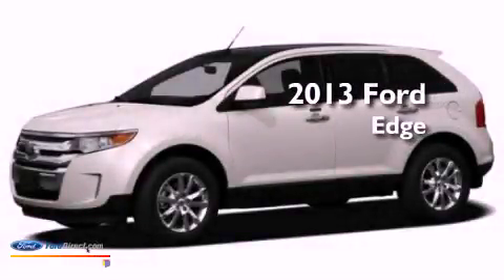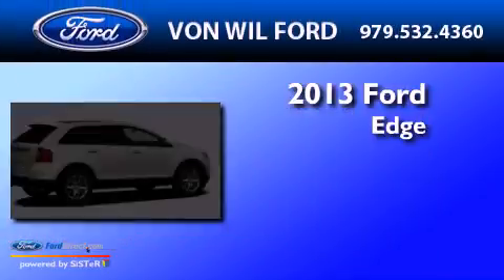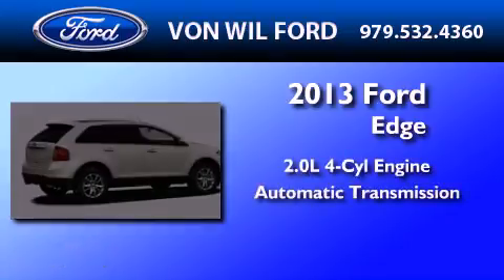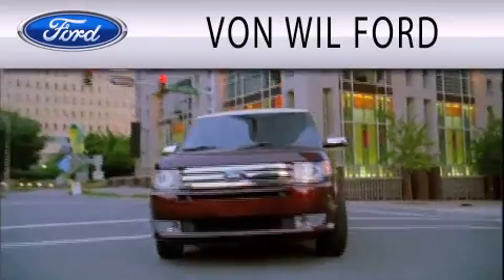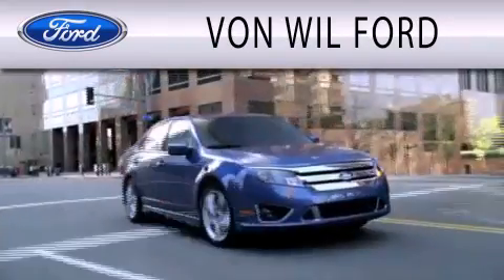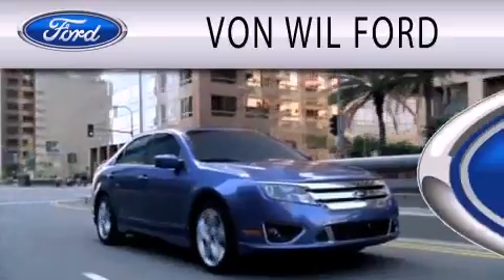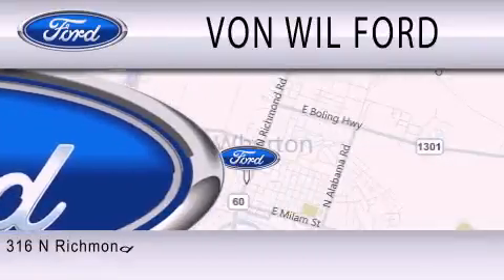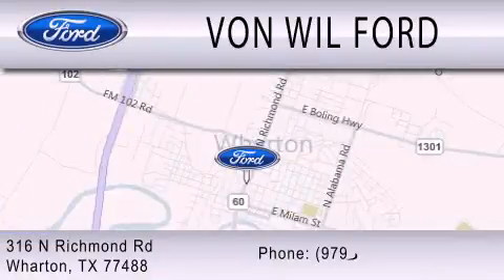2013 Ford Edge Wharton TX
We've been honored to serve the Wharton TX area , we promise that your experience at our dealership will exceed your expectations !

 Year : 2013
 Make : Ford
 Model : Edge
 Engine : 2.0L I4 16V GDI DOHC TURBO
 Trans . : 6-SPEED AUTOMATIC
 Exterior : WHITE PLATINUM
 Miles : 15

 Von - Wil Ford Inc.